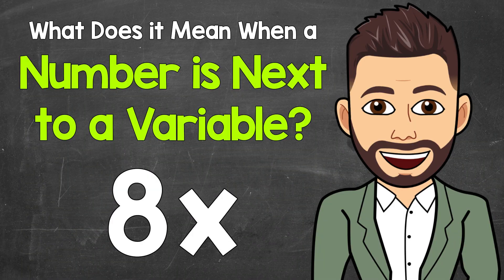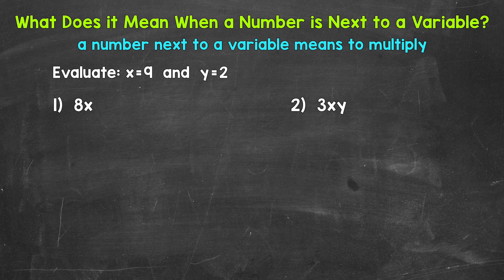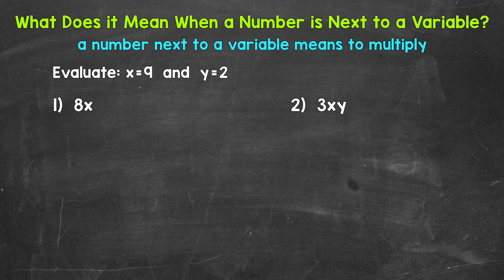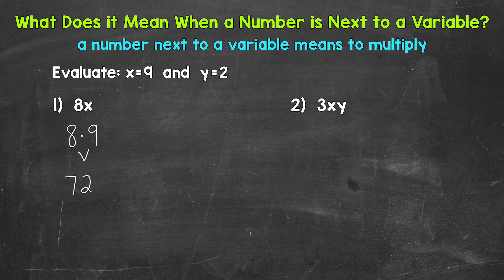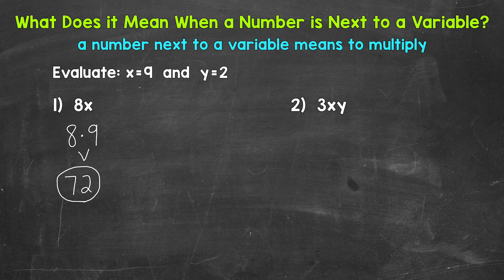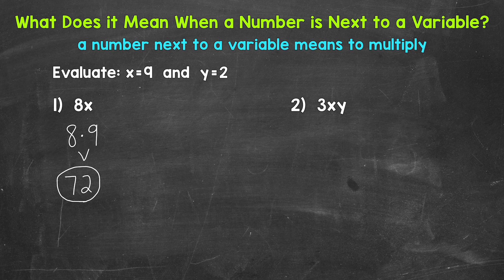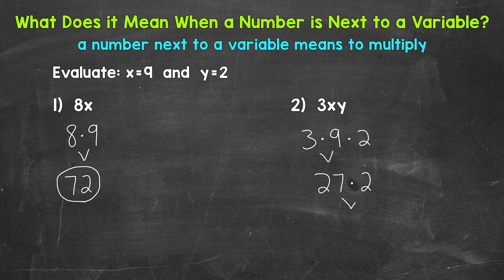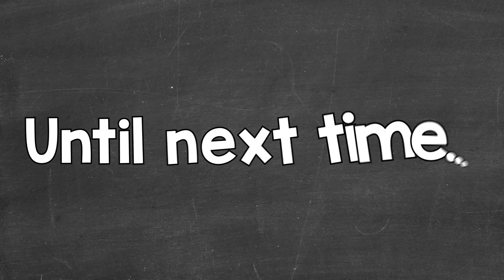What Does it Mean When a Number is Next to a Variable? | Algebraic Expressions | Math with Mr. J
Welcome to “What Does it Mean When a Number is Next to a Variable?” with Mr. J! Need help with evaluating algebraic expressions? You're in the right place!

Whether you're just starting out, or need a quick refresher, this is the video for you if you're looking for help with how to evaluate algebraic expressions. Mr. J will go through examples of evaluating algebraic expressions with numbers next to variables and explain the steps of how to evaluate an algebraic expression using substitution.

Hopefully this video is what you're looking for when it comes to evaluating algebraic expressions with numbers next to variables.